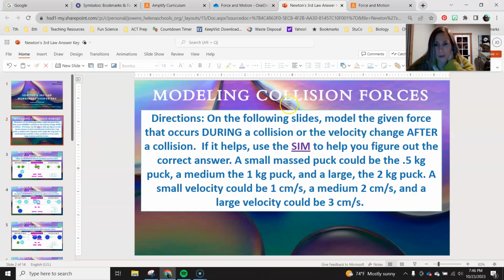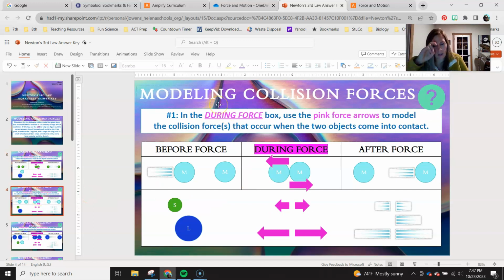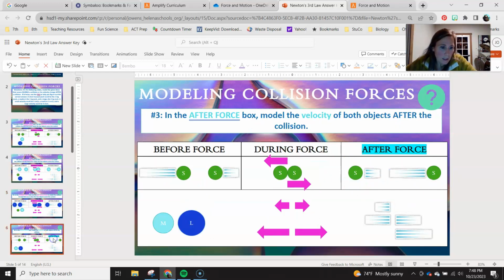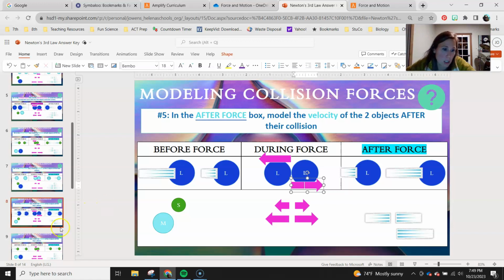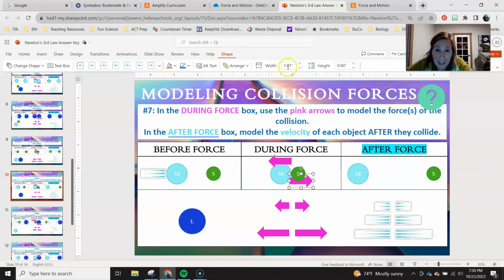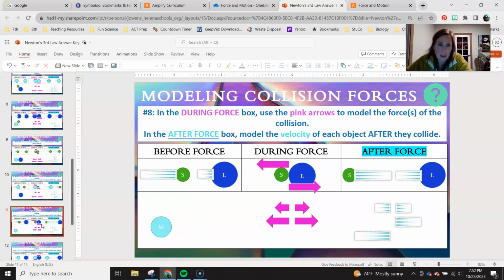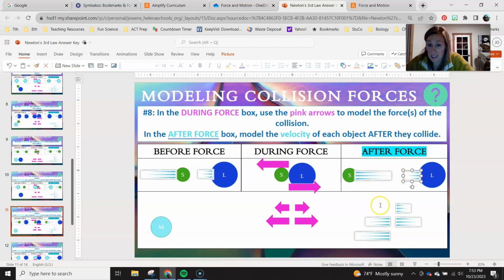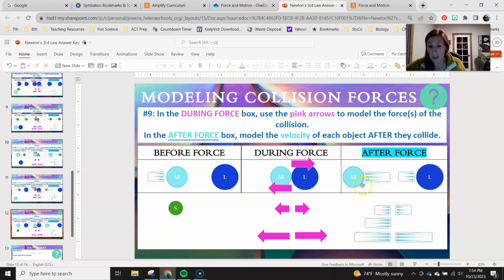Newton's 3rd Law Answer Key